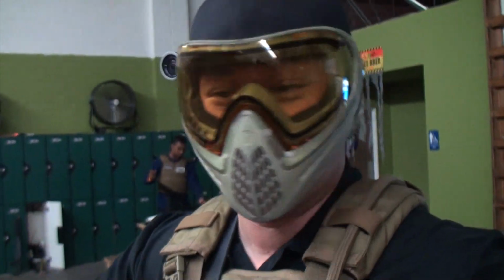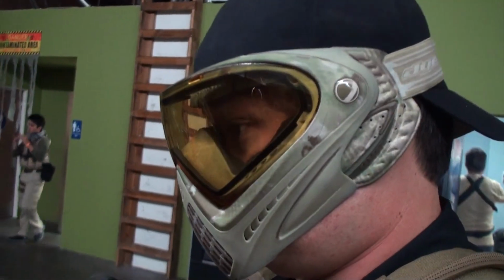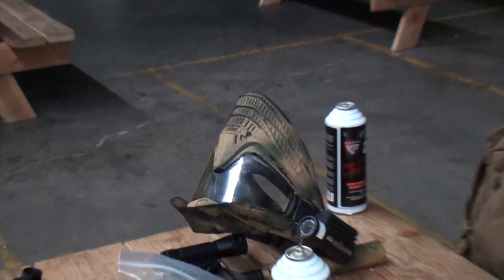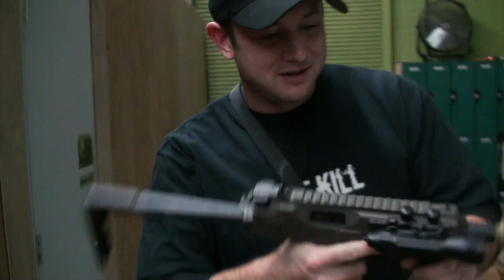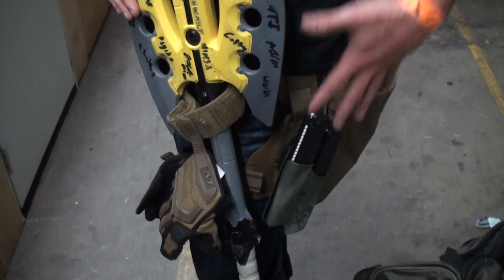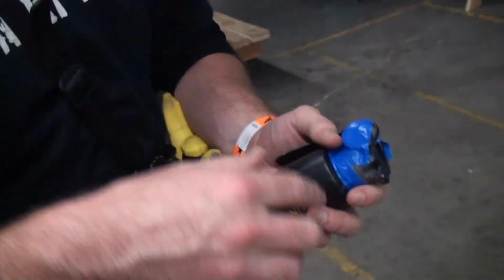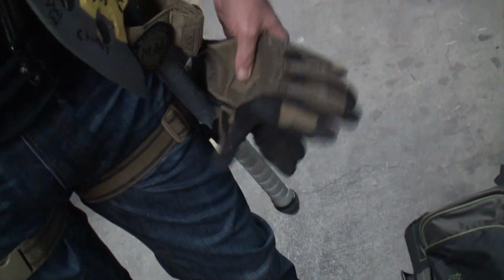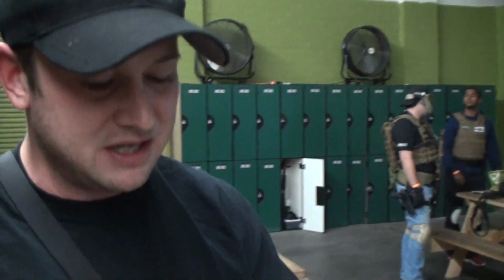Airsoft GI Uncut - Tac City CQB Gear Over View with Tim and Bob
Tim and Bob go over their load out for an evening at Tac City Airsoft.